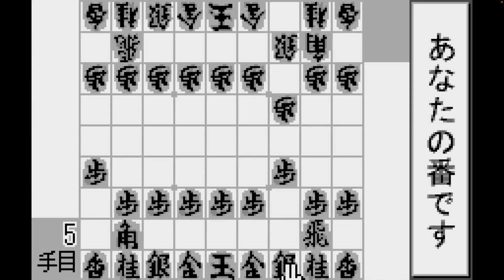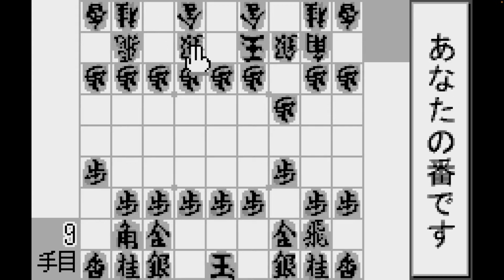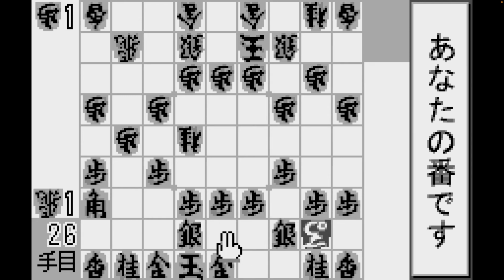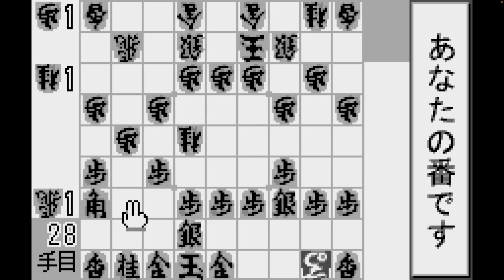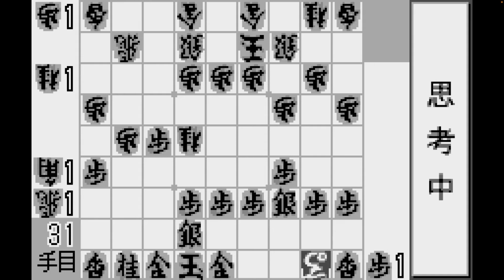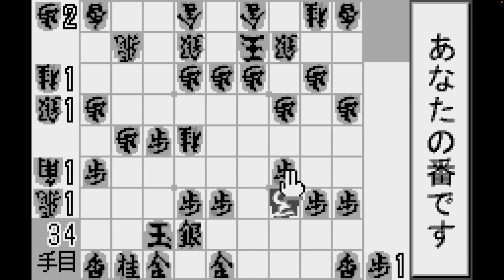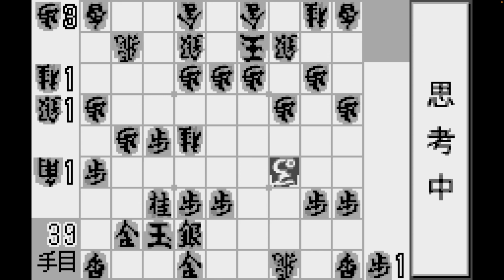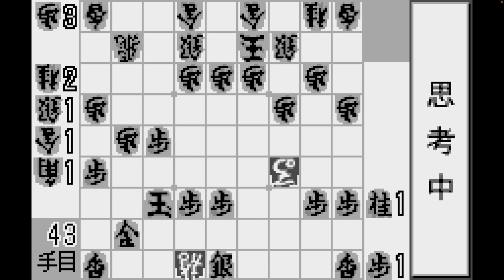Swan Song: 067 • Morita Shougi for WonderSwan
On this episode, we look at how a hobbyist game developer became a star of Japan's home computer scene.

## Game Overview

Morita Shougi for WonderSwan
Developed by Yuki Enterprise
Published by Yuki Enterprise
Released December 22, 1999

## About Swan Song

Swan Song is a chronological survey of the Bandai WonderSwan's game library, produced by Yanik Magnan.